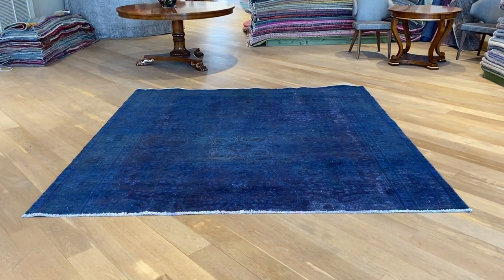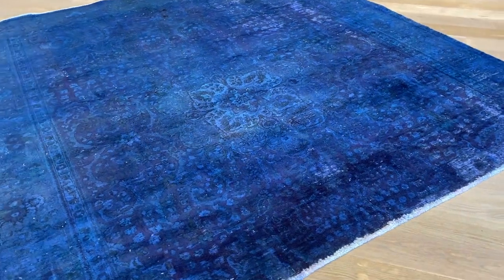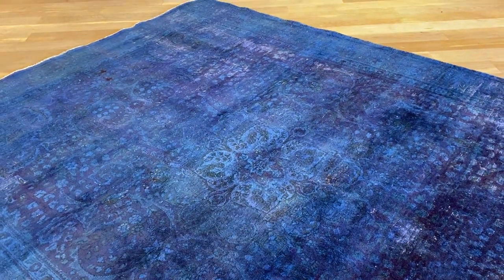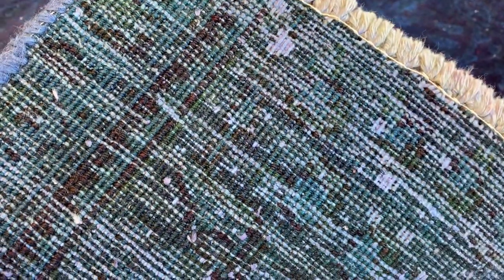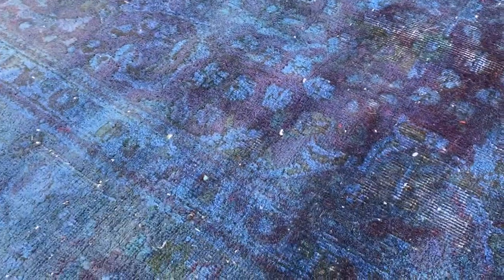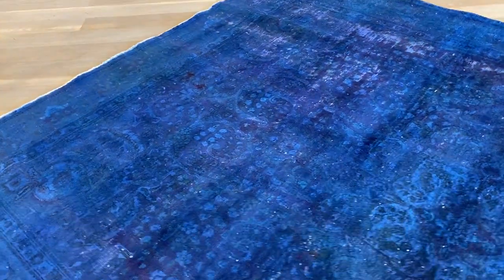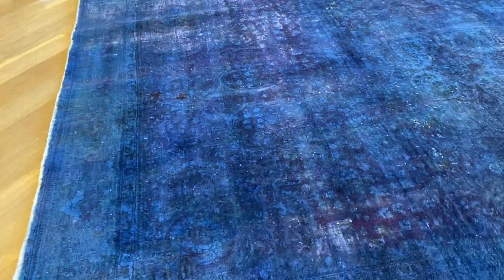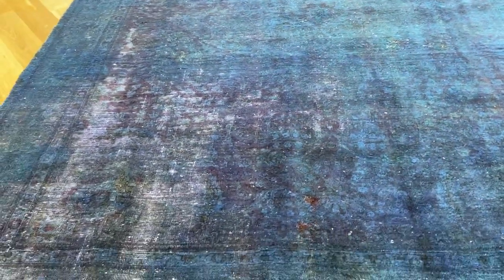vintage carpet 20723